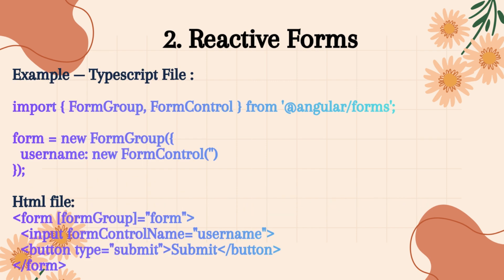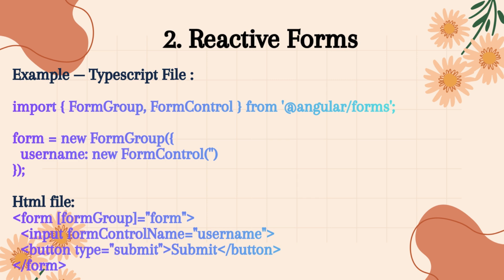Fullstack Interview Questions|| Day- 32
Day 32 – What is the difference between Template-driven and Reactive Forms in Angular?
 Fullstack Interview Question | 100 Days Challenge.
Welcome to StackOverChai! 🚀 This is Day 32 of my 100 Days Interview Question Challenge.
In today’s video, we discuss one of the most asked Fullstack interview questions.